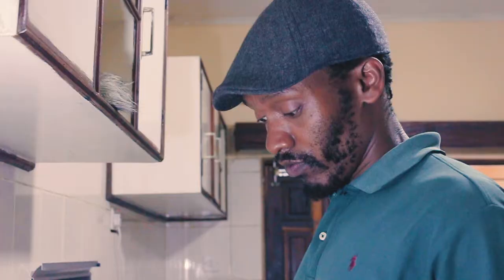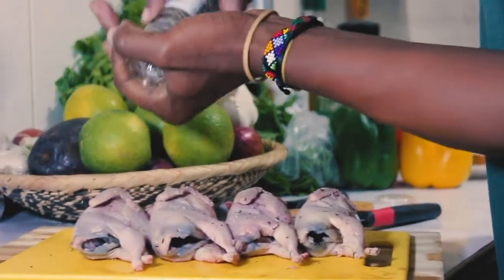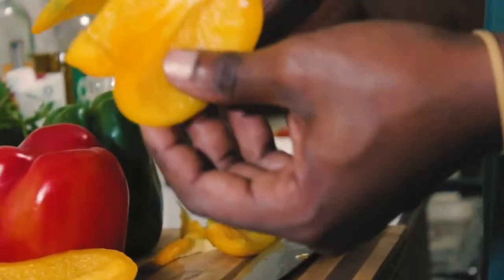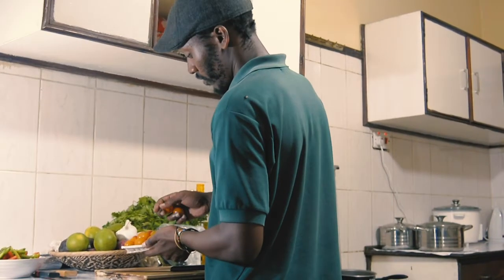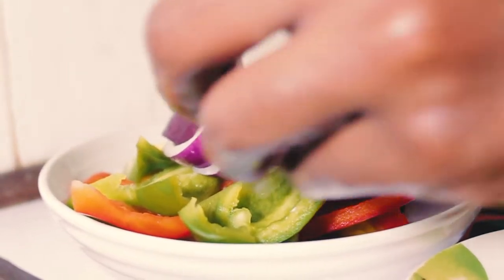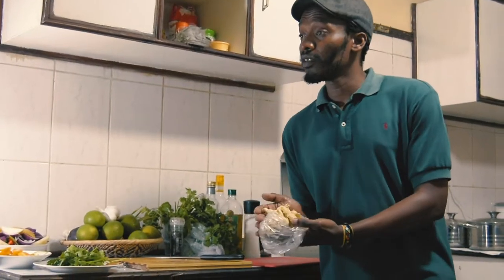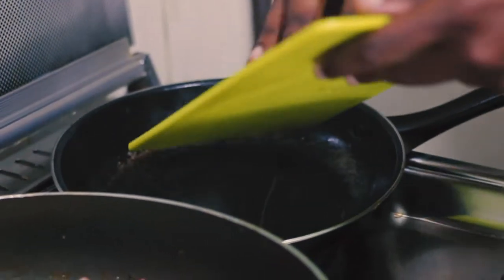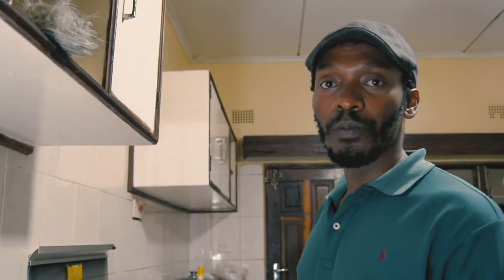FGF//FGF: ONION AND MUSHROOM STUFFED QUAIL WITH WARM MIXED VEG SALAD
Episode 1 of the Feel Good Food, Feel Good Fridays.

Chef Chris shows the ropes around the kitchen when cooking some Quail..